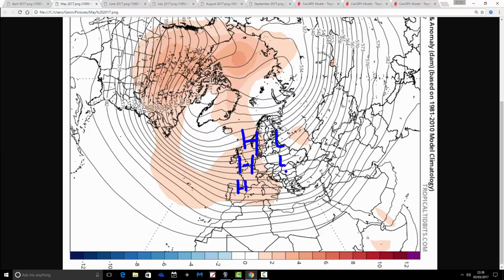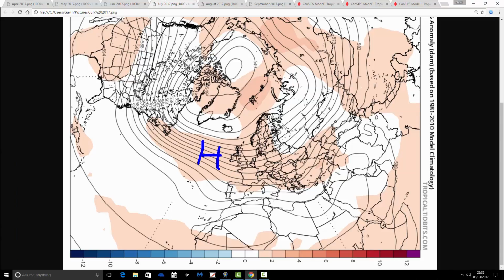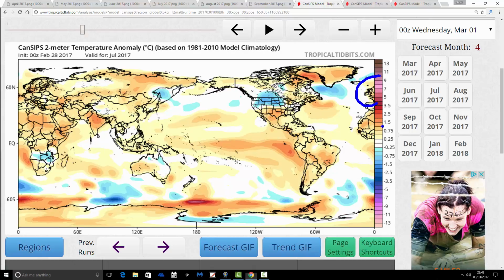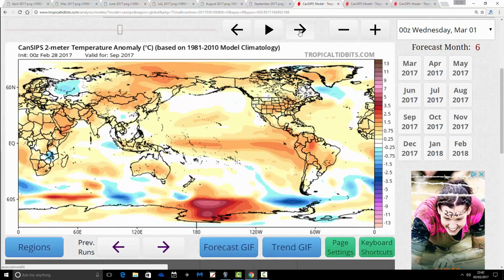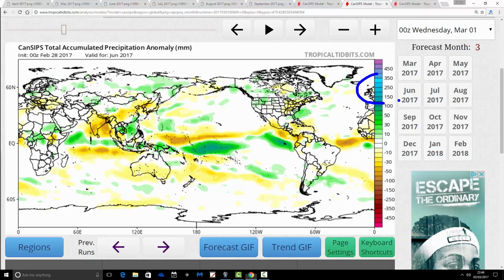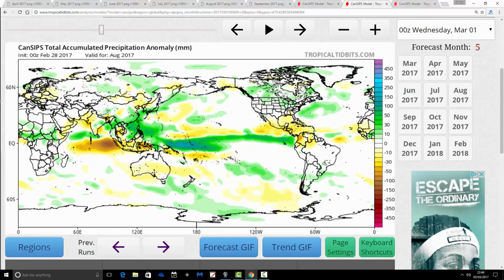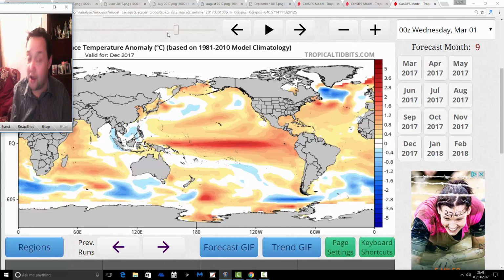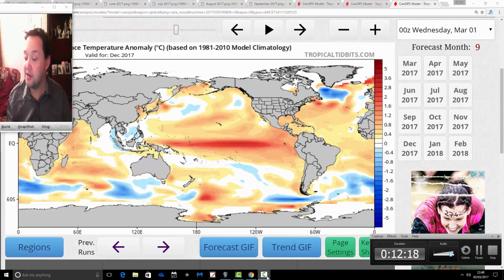CANSIPS Saturday (March 2017)